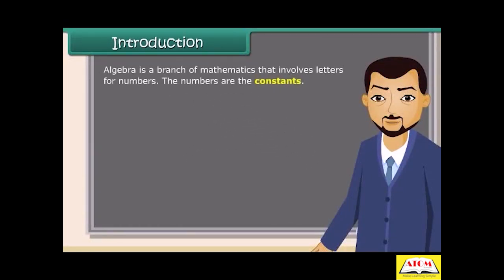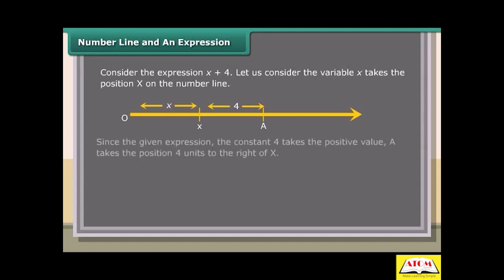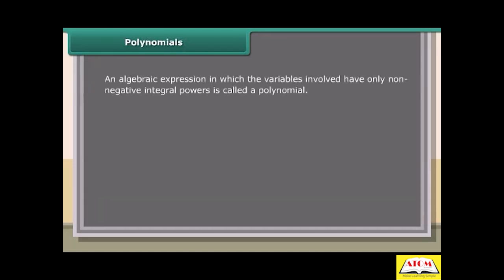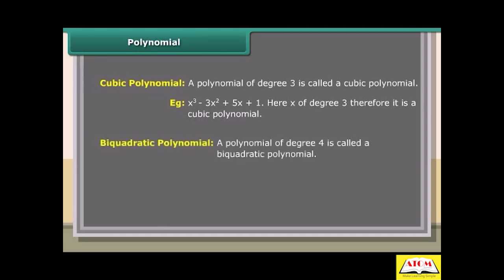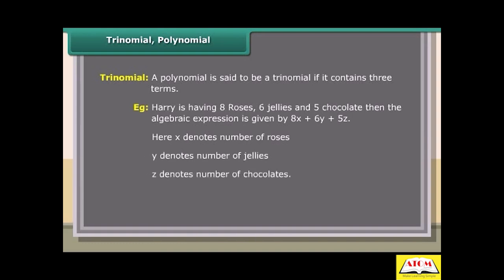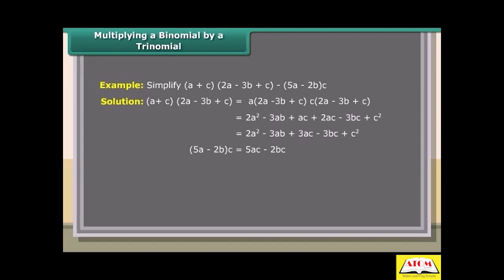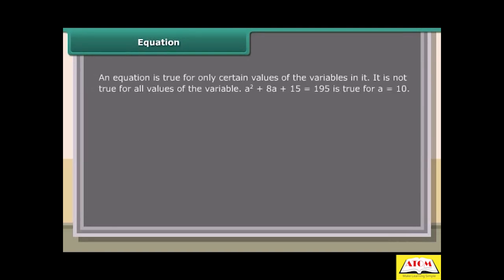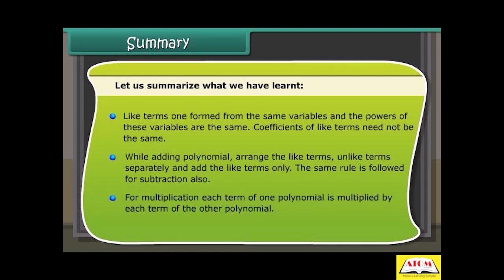8TH MATHS Algebraic expression and identities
✔️ Class: 8th
✔️ Subject: Maths
✔️ Chapter: Algebraic Expression And Identities
✔️ Topic Name: Algebraic Expression And Identities Full Chapter Explanation & Exercise
✔️ Topics Covered in This Video: Full Chapter Explanation & Exercise from Class 8 Maths Chapter 9 Algebraic Expression And Identities